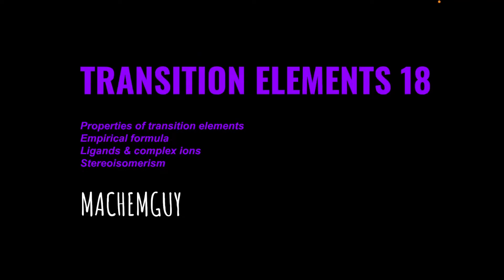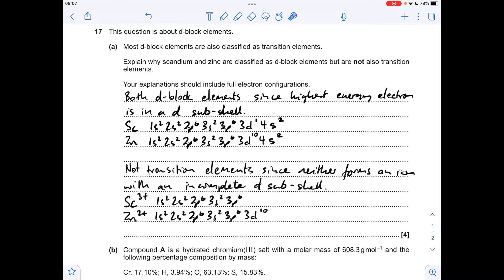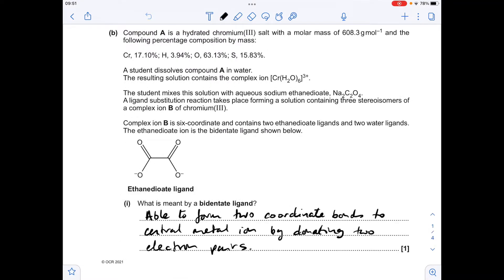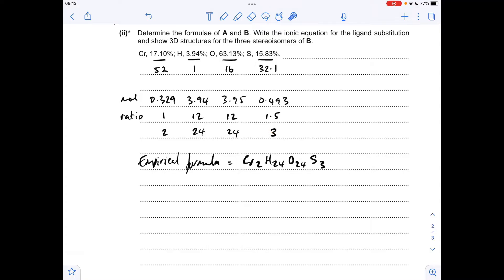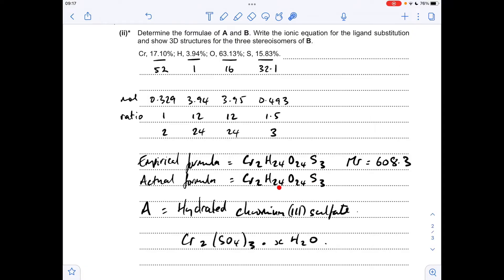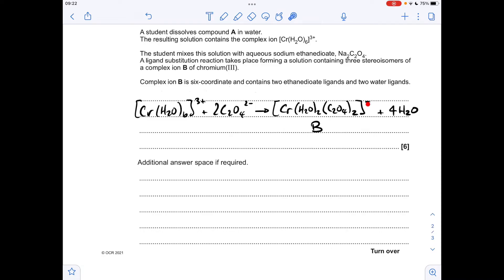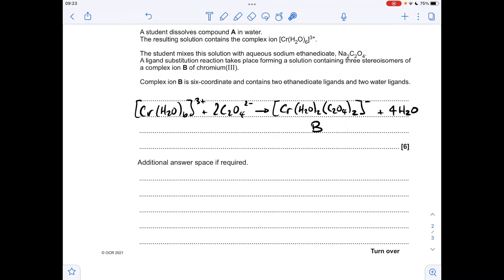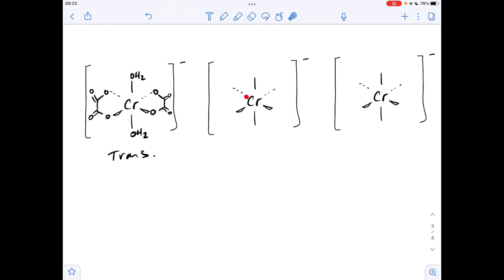A LEVEL CHEMISTRY EXAM QUESTION WALKTHROUGH - TRANSITION ELEMENTS 18